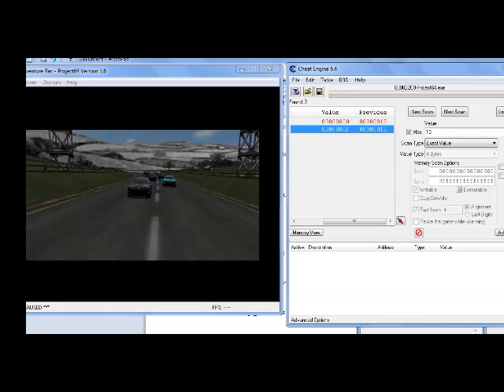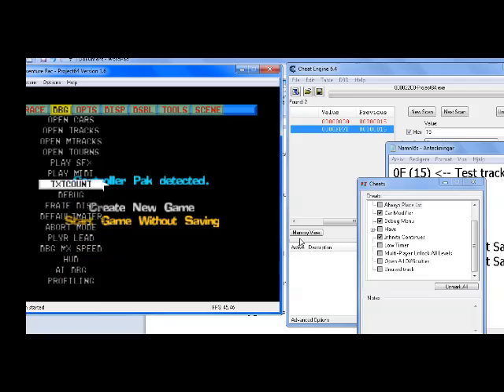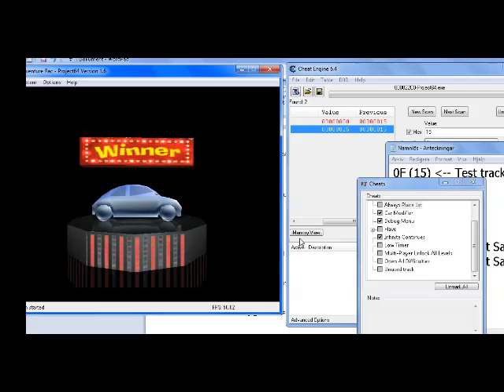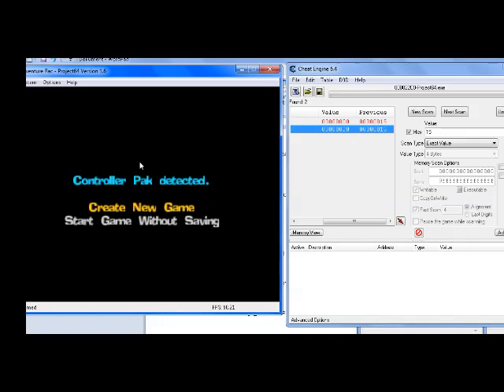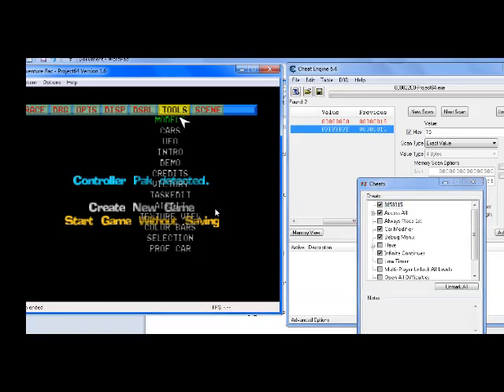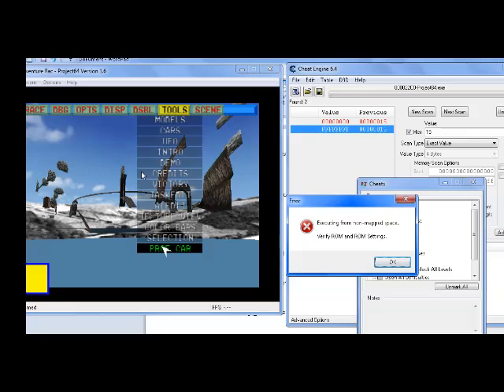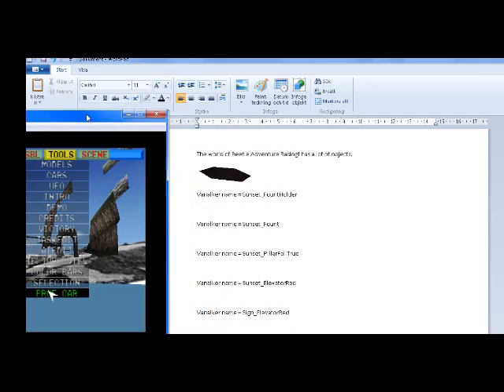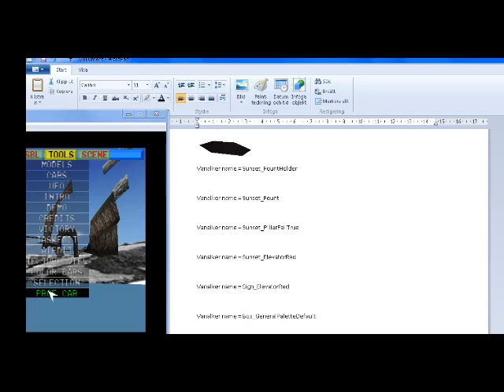Beetle Adventure Racing! - Track model tracker address Part 2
Likely done on March 3, 2015. Vanalker talks about an address (4F9609F0) he found that keeps track of the track model in the course you are currently in.

This video's name is technically My Recording_28.